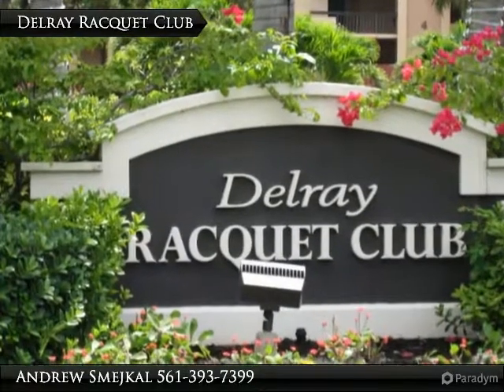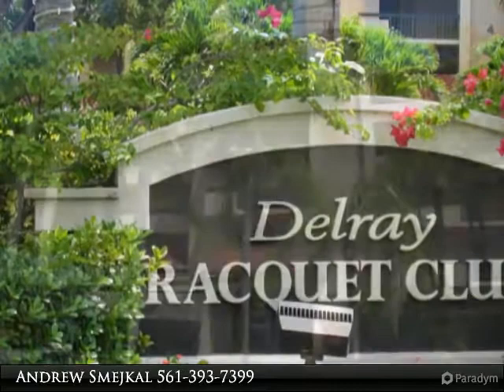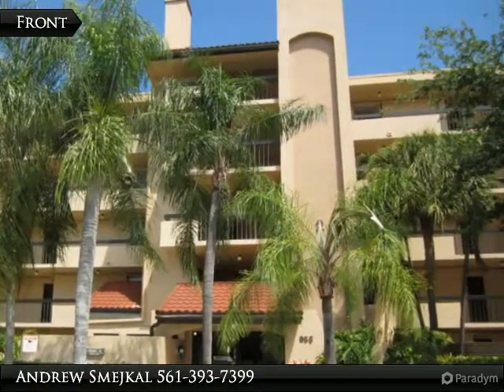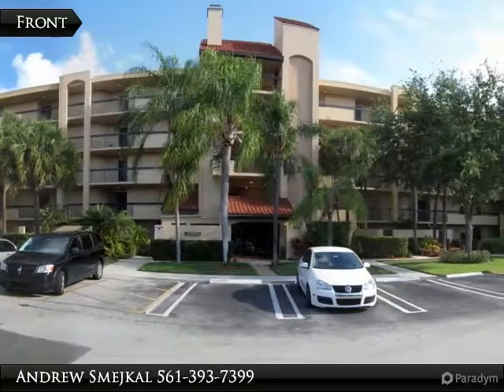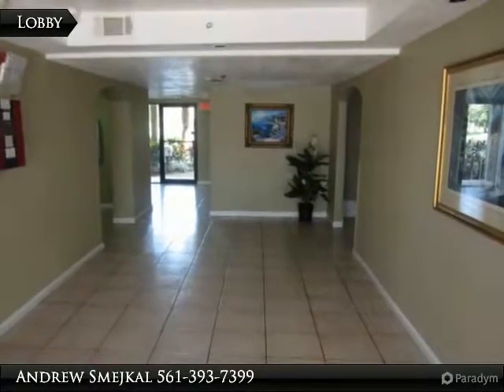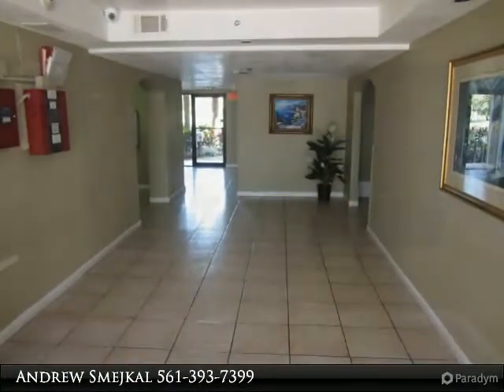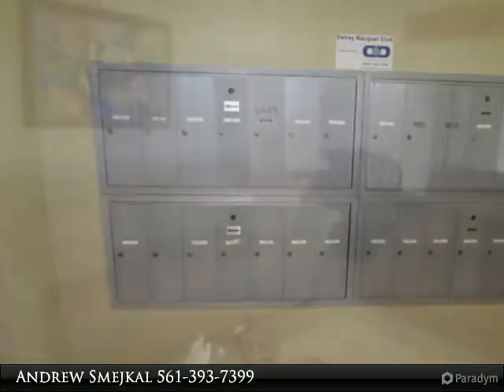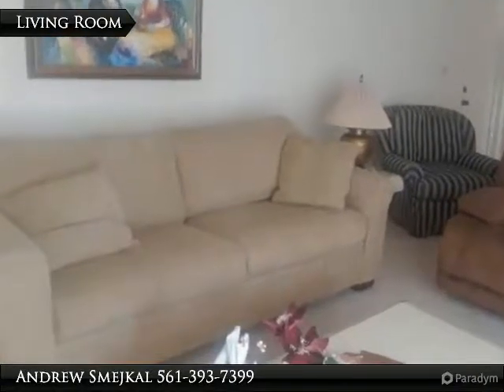Lavers 2201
1 bed, 1.0 bath, 750 SF

This 1 bedroom and one bath condo is available as short term off seasonal or seasonal rental. Located in beautiful Delray Beach, the condo is just minutes away from the ocean, shopping and entertainment. The condo has its own laundry room, an eat in kitchen, larger living and dining room and a large balcony. Water, power, cable and wi-fi are all included. Relax by one of the 2 heated pools or work out in its spacious fitness center, this condo has it all. Pricing will vary depending on time of year.

Presented By:
Andrew Smejkal, Midas International Real Estate